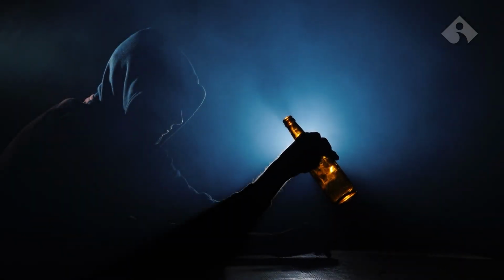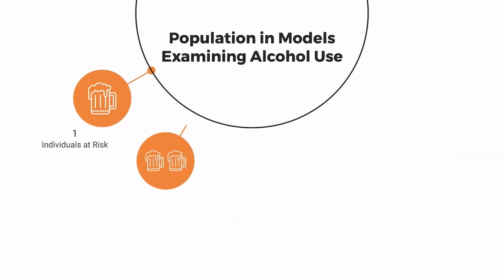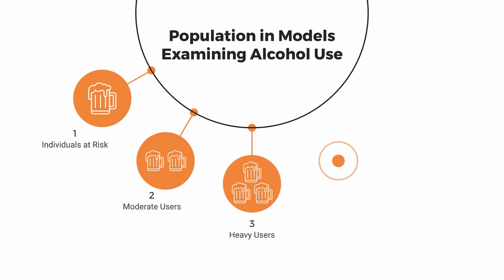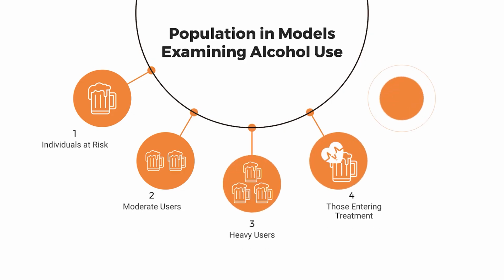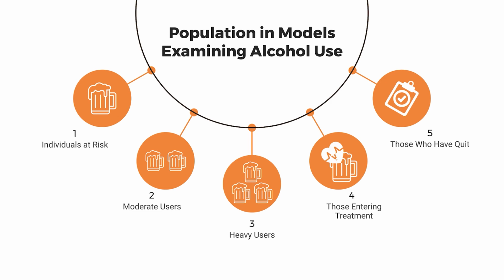Popular Science with Evren: Addiction and Mathematical Modeling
🎥 IUE Faculty of Arts and Sciences Popular Science Video Series

Academics from the Faculty of Arts and Sciences at İzmir University of Economics have created the 3-Minute Popular Science video series to explore fascinating questions in a clear, engaging, and accessible way.

Can animals count? Can artificial intelligence create art? Is it possible to erase negative memories? What makes quantum technologies so important? These short videos tackle thought-provoking questions across mathematics, physics, psychology, sociology, and translation and interpreting studies, making complex ideas easy to understand.